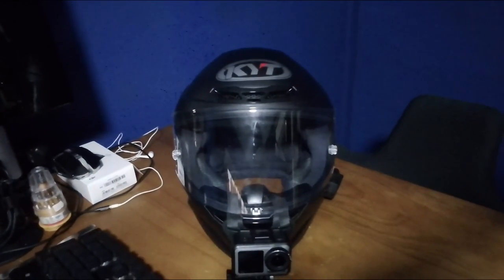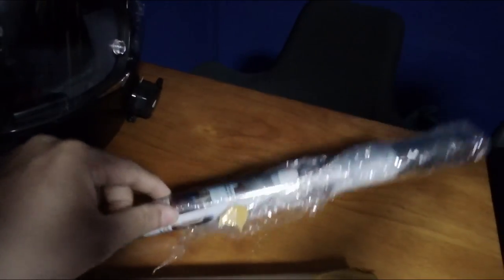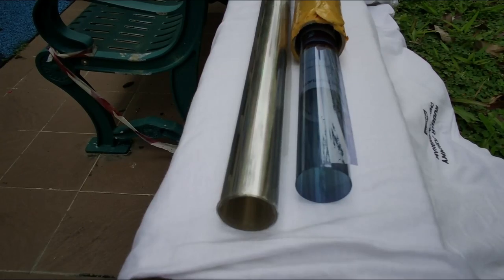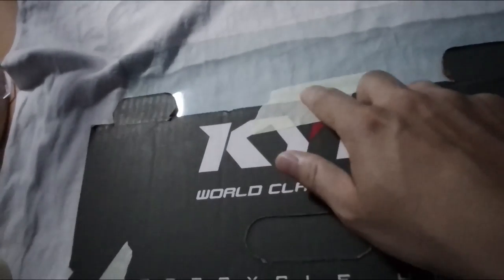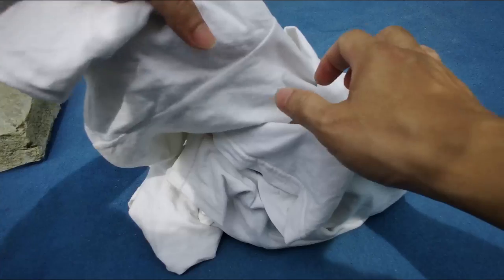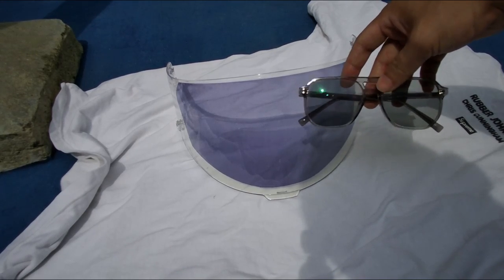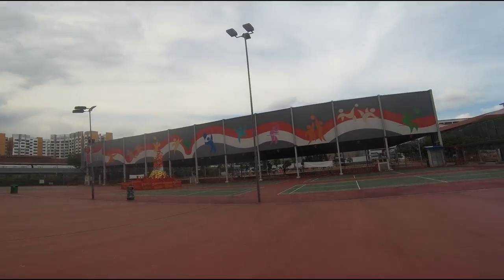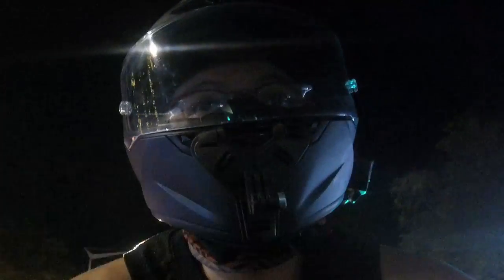Photochromic Film | Does It Works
The photochromic film cost less than $10 including shipping (around A4 size which can probably fit 2 visors).

It's as easy as applying your phone screen protector, maybe a 10min job.

Tools Used
- Scissor
- Water Spray
- Soft Card

Solution
- Water